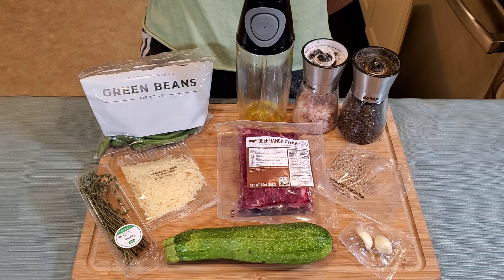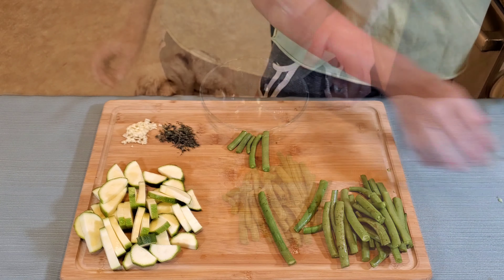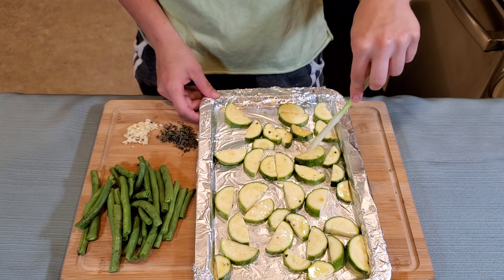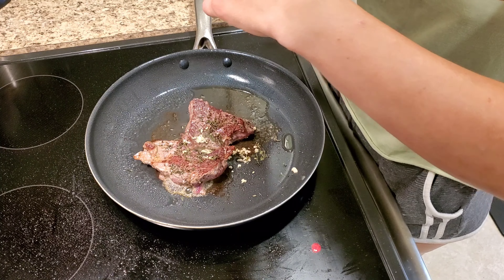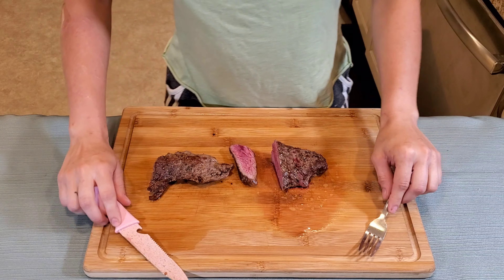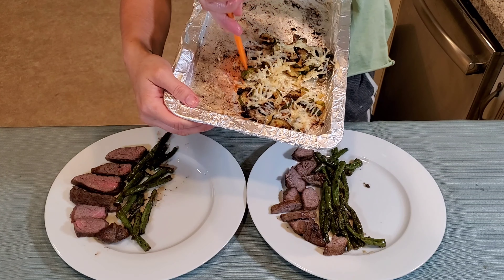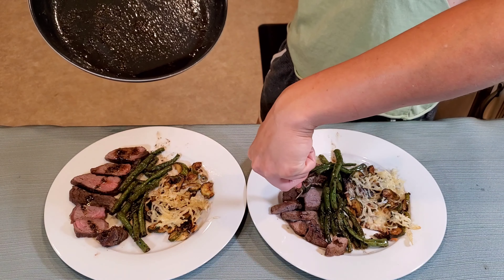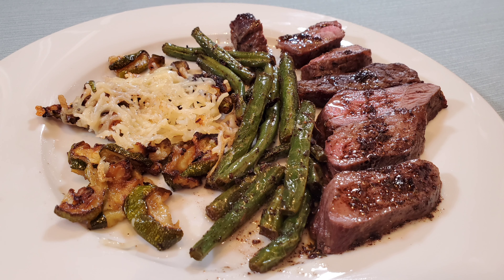KETO / LOW CARB Garlic-Thyme Steak. Green Chef #5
We have started getting the Keto selections off of Green Chef and we decided to start documenting the process of me cooking them and give an honest review of how they were.  Hopefully some of you find this interesting and/or informative.  I will include the recipe and the nutritional information for anyone who is curious.

This Keto/low carb Garlic-thyme steak was pretty good but probably the worst meal that we have received from Green Chef so far.  The cook times were off and a key part was missing from the directions.  We were disappointed, which, to be fair, we generally are not with Green Chef.  Hopefully the future ones will be better!  Never-the-less this is probably something that we will try again, it's relatively simple, very low carb, and overall a decent and healthy keto meal.  Let me know if you try it and how it turns out!

RECIPE
Cook Time: approx 30 minutes

Ingredients:
1 whole yellow squash
1/4 oz garlic
1/8 oz thyme
6 oz green beans
2 (5 oz) steaks
1/2 tsp lemon-pepper blend*
1 oz parmesan cheese

*This is a proprietary blend from Green Chef, this is the closest thing that I could find on Amazon

Directions:
Prep
1. Preheat oven to 425 degrees
2. Trim ends off yellow squash, discard.  Halve lengthwise, then lay flat and slice across into half-moons about 1/4 inch thick.
3. Mince garlic
4. De-stem thyme, finely chop leaves
5. Trim stem ends off green beans
6. Place squash in a medium bowl.  Drizzle with about 1 tablespoon cooking oil.  Season with a pinch of salt and pepper.  Stir to coat.
7. Spread squash out in a single layer on a lightly oiled, foil-lined baking sheet.
8. Pat dry steaks and season with a pinch of salt and pepper.

Cook
1. Place baking sheet with squash in the preheated oven for 8-10 minutes (THIS WAS NOT LONG ENOUGH, ADJUST TO YOUR LIKING) flip halfway though.
2. After the squash is cooked to your liking add parmesan cheese over top of the squash and return to the oven.
3. Cook for 3-4 minutes or until cheese is fully melted.
4. Heat about 1 1/2 tablespoons cooking oil in a medium sauté pan over medium-high heat until simmering.  Once pan is hot add steaks and sear for 3-6 minutes on one side.
5. Flip steaks and add garlic, thyme, and 4 tablespoons butter to pan. Stir until butter melts and cook for 3-6 minutes or until steak is fully cooked (THE STEAKS WERE WAY UNDER DONE AFTER FOLLOWING THESE EXACT DIRECTIONS, ADJUST ACCORDINGLY)
*save pan sauce for steaks later.
6. Transfer steaks to cutting board and let rest.
7. Heat about 1 1/2 tablespoons cooking oil in a large sauté pan over medium-high heat.  Add green beans to hot pan.  Season with 1/4 tsp lemon-pepper herb blend and a pinch of salt.  Cook 4-5 minutes, or until tender, stirring occasionally.

Plate
1. Cut steaks against the grain into 5-7 slices each.
2. Divide steaks between plates.
3. Spoon garlic-thyme pan sauce over steaks.
4. Serve parmesan squash and lemon-pepper green beans on the side.

NUTRITION
Per Serving
Calories: 730

You do not at all have to use these links, I have included the full name for each item and you are more than welcome to copy the name and paste it in Amazon to find it easily if you would prefer

Kitchen Food Scale:
Etekcity Food Kitchen Scale ~

Nifty Butter Measurer/Slicer/Container:
Silicone Butter Slicer Cutter Container ~

Olive Oil:
(There was a recent scandal announced about how everyone was using rancid olives and not storing their olive oil right. Apparently this was one of the ones that tested really well)

Frying Pan:
Blue Diamond Cookware Ceramic Nonstick Frying Pan, 12" ~

Silicone Spatulas:
Set of 4 - Heat Resistant Flexible Spatula 450F with Stainless Steel Core ~

Olive oil dispenser/measuring:
Superior Glass Oil and Vinegar Dispenser,8.5 Oz ~

Minced Garlic:
Spice World Squeeze Garlic ~

Great Keto Cookbooks that we own:

The Easy 5-Ingredient Ketogenic Diet Cookbook: Low-Carb, High-Fat Recipes for Busy People on the Keto Diet ~

Keto Made Easy: 100+ Easy Keto Dishes Made Fast to Fit Your Life ~